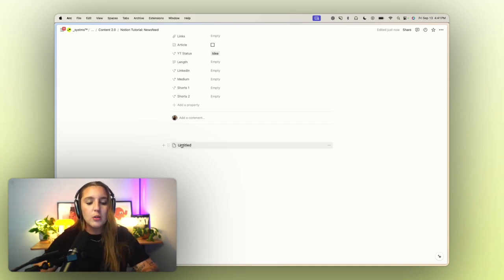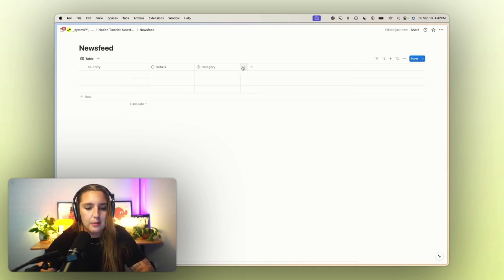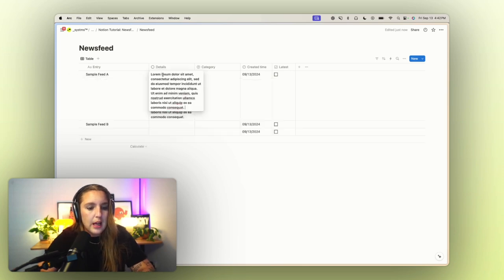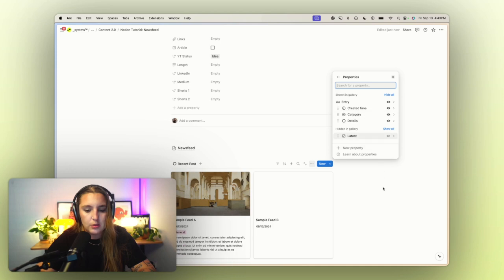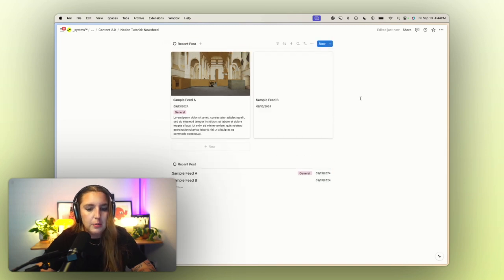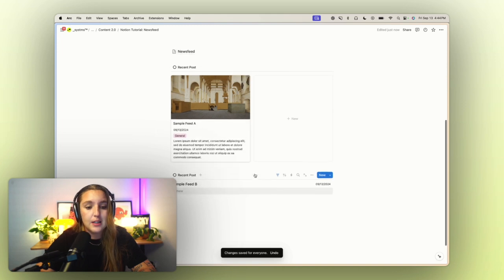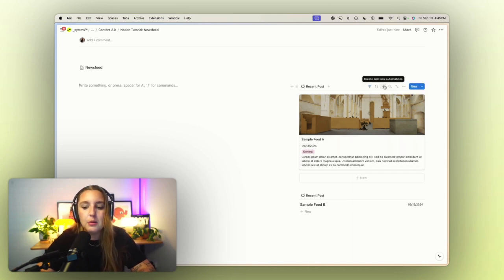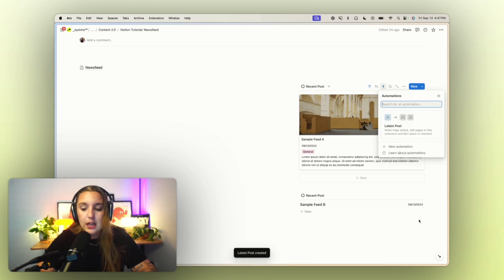Create a Company Newsfeed in Notion [ step by step tutorial ]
Sup mfers, in this tutorial I'm walking you step-by-step through my  ‪@Notion guide for creating a company newsfeed using linked database views and automation.

🪩 Did you know it costs $0 to create efficiency in your business? Download my free ecoSYSTM Workbook to get started